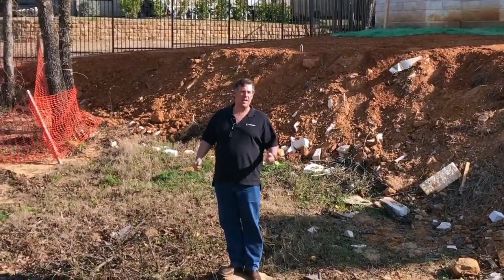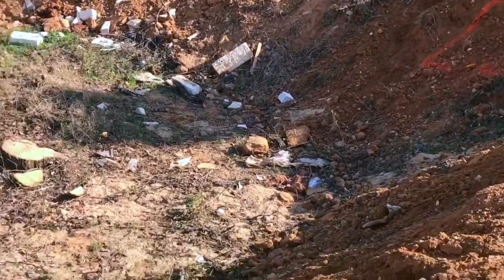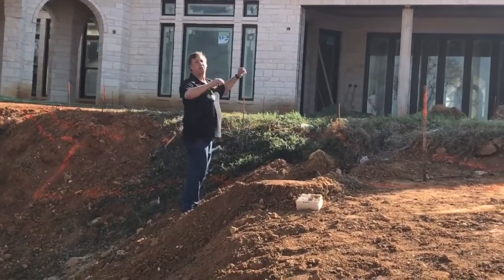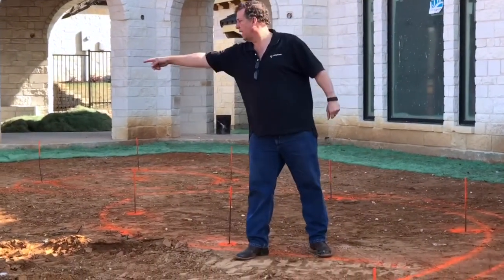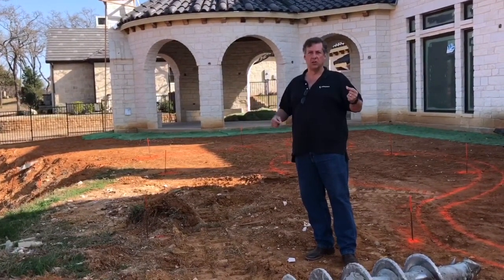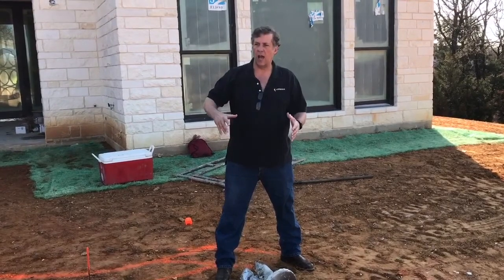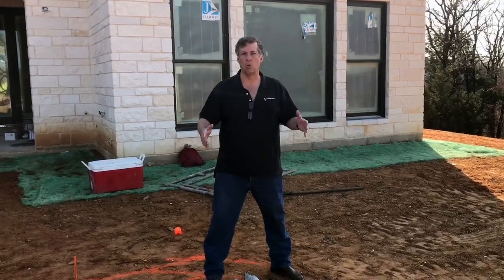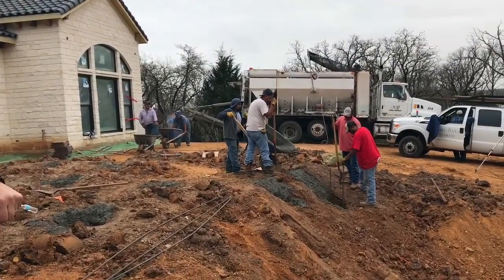What Is It - Drilling and Pouring Piers for Pools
Pool designer, Mike Farley, takes you to a swimming pool project on a hillside where they are drilling and pouring piers to stabilize the new pool.  For other pool videos to get information, check out Mike's website at FarleyPoolDesigns.com